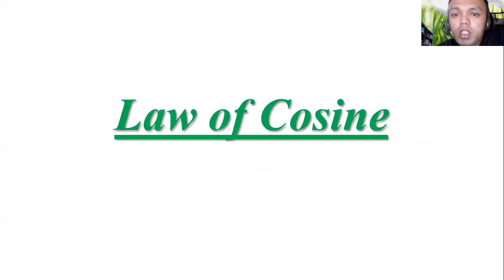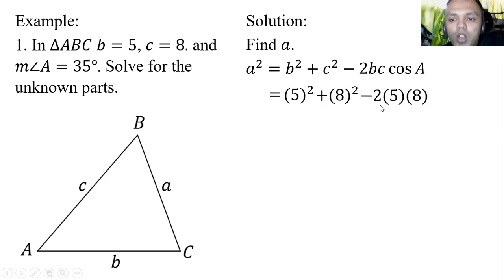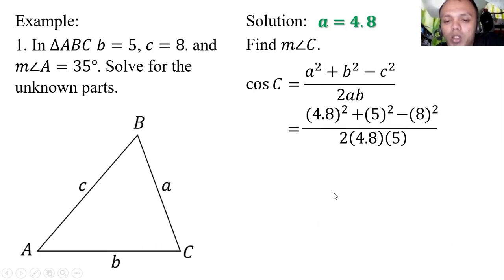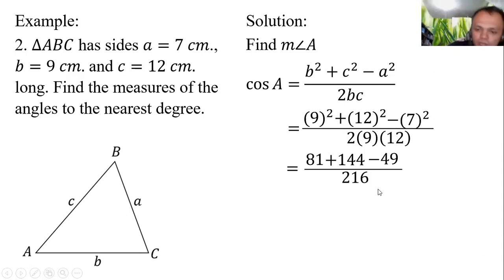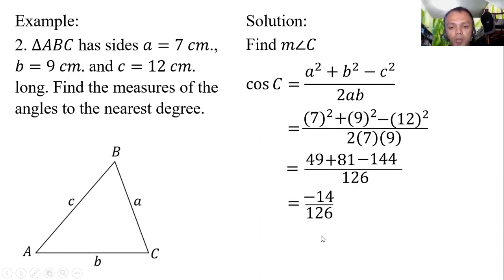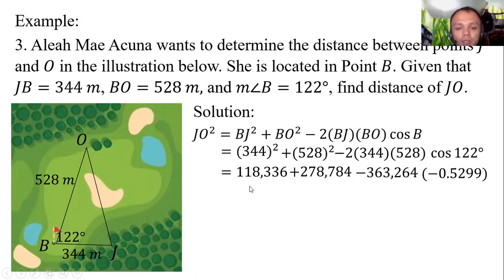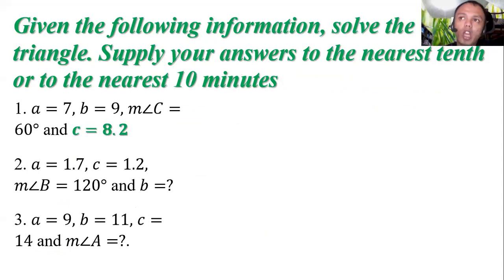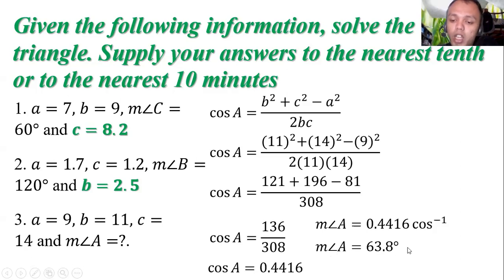28 5 Law of Cosines Math 9